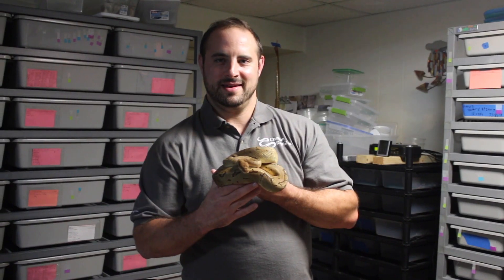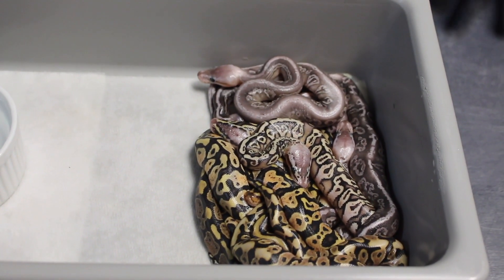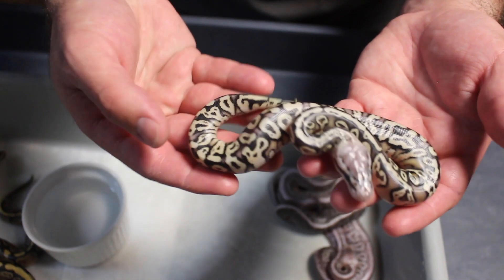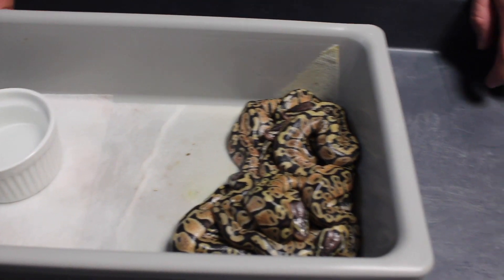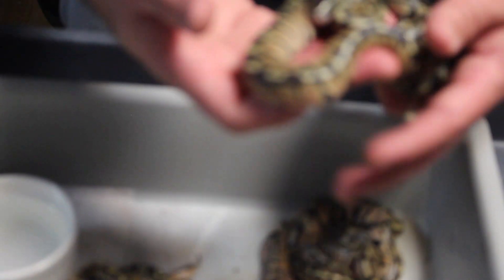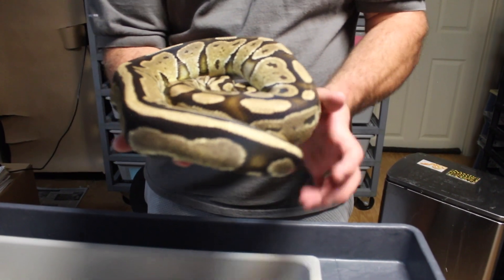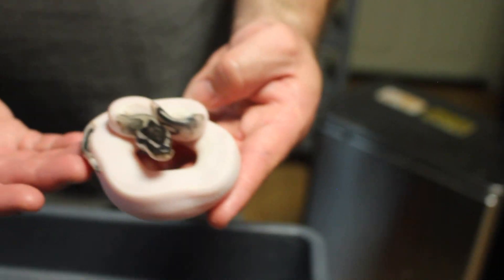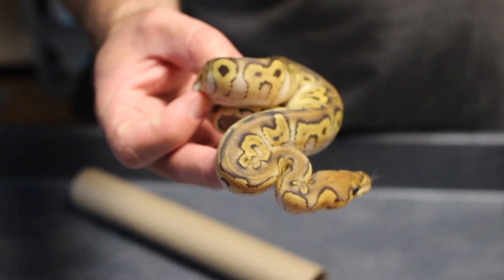Vlog 5 : More babies, Gems, and Clowns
Youtube video URLs and s

This is the vlog # 5
Showing off more babies coming out the eggs, showing some Gems that have shed out, and showing off some of the clowns.